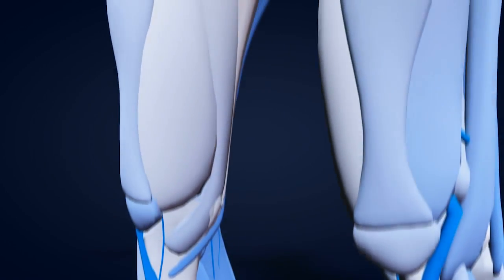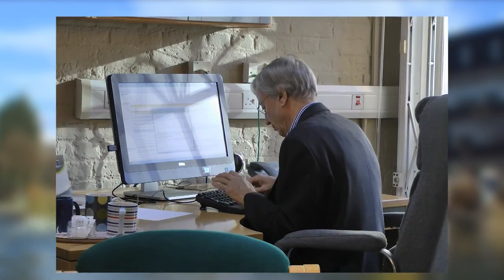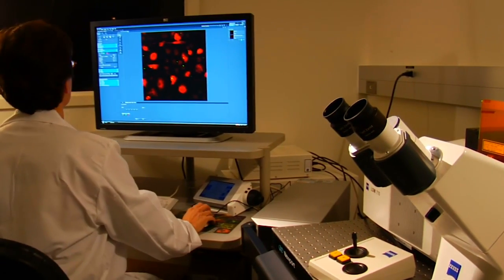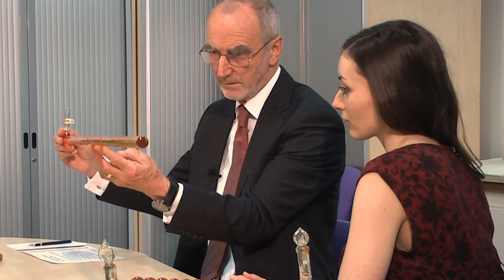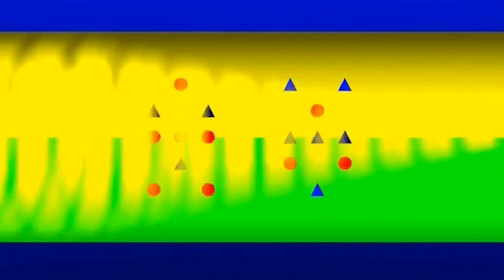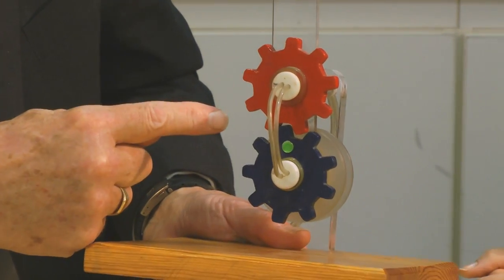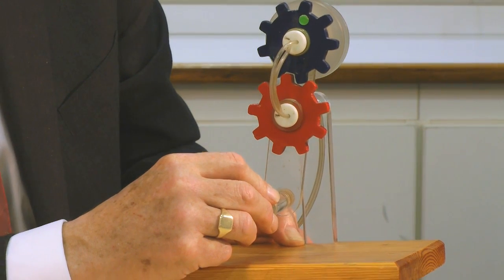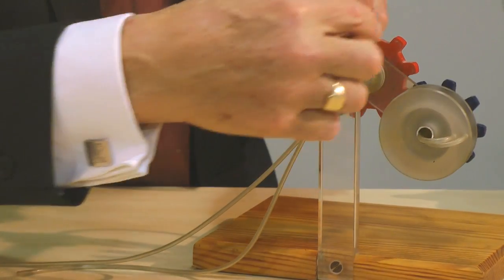Finding A Cure with Counter Current Chromatography - Cancer and Alzheimers Disease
In 2015 Guvnor Media teamed up with Brunel University (UK) and Bio Extractions (Wales) to produce a mini documentary about Counter Current Chromatography.

With filming access to some of the pharmaceutical industries leading names, this video offers an insight into exciting new development in an established technology (CCC).